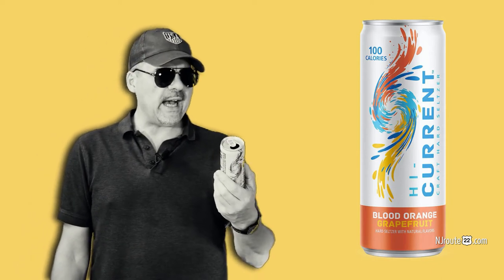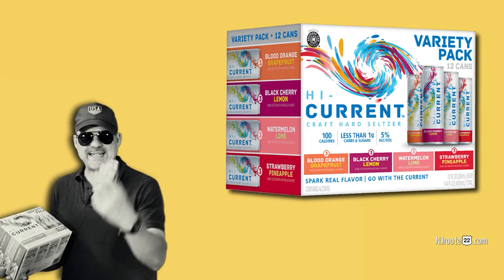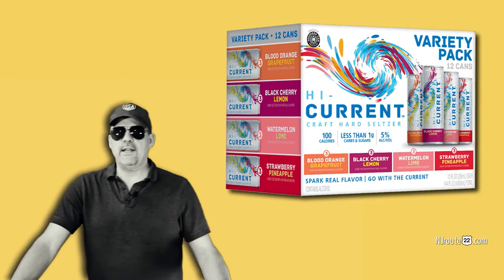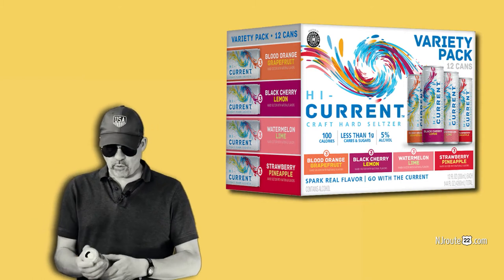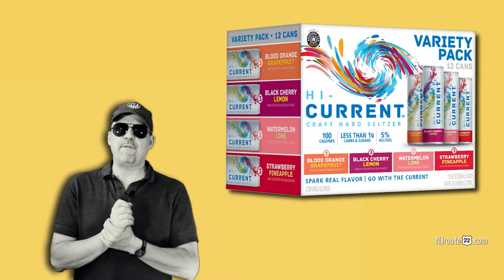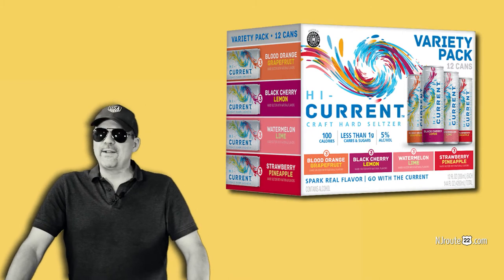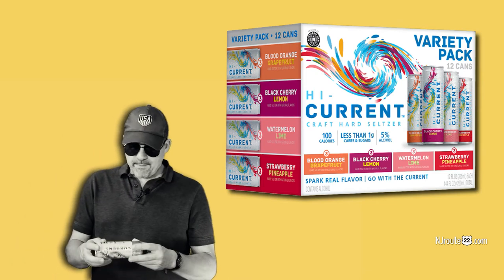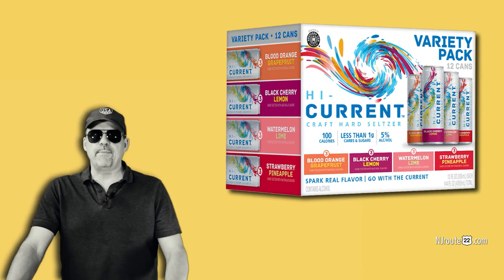Hi Current Craft Hard Seltzer Review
Hi-current (hi current) craft hard seltzers are pretty darn good!

NJroute22.com thing called a "web page" (ever hear of that?)